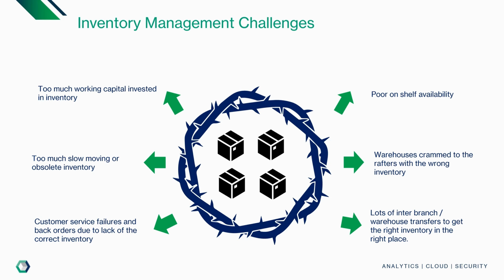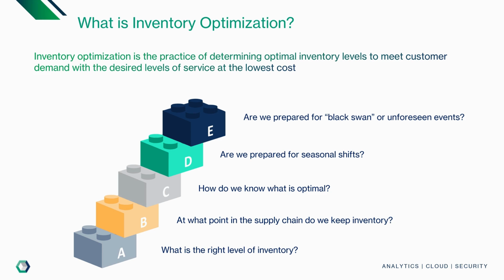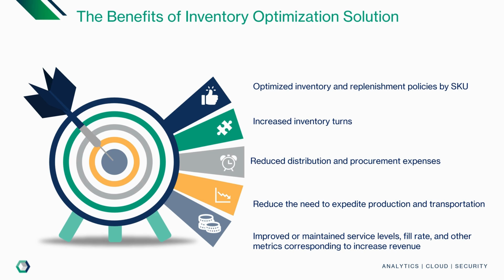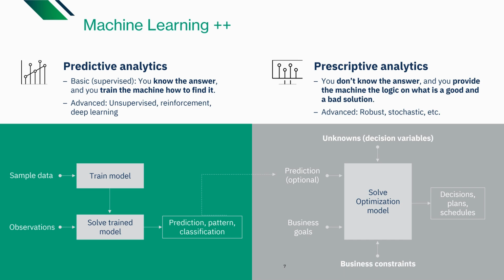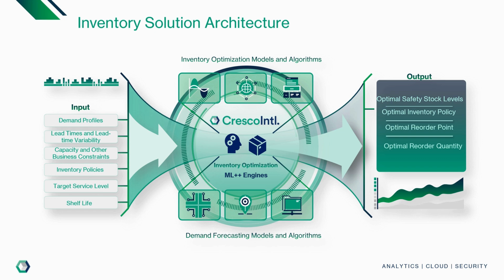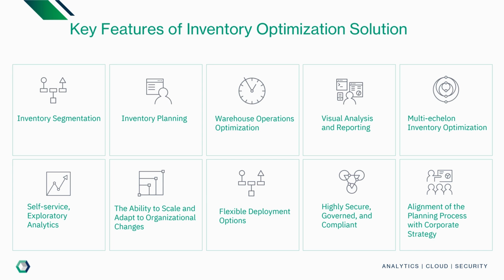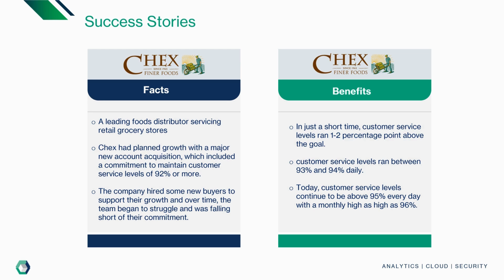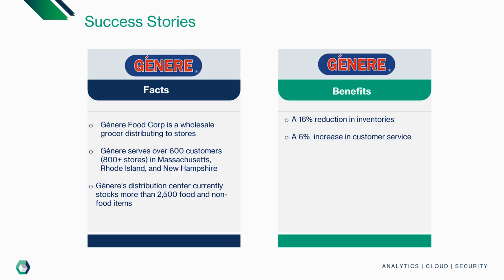Inventory Optimization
Watch this video to learn more about the key concepts, methodologies and benefits of optimizing inventory levels for businesses.